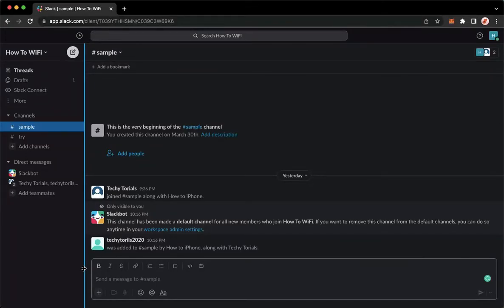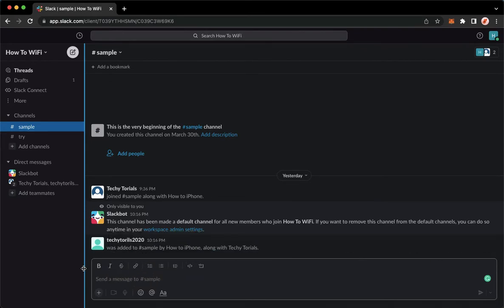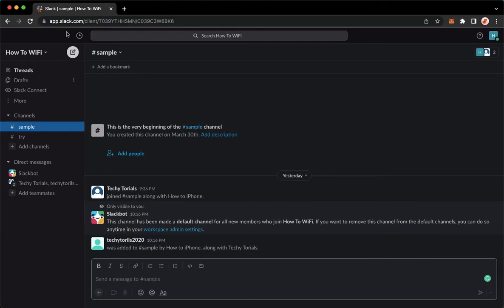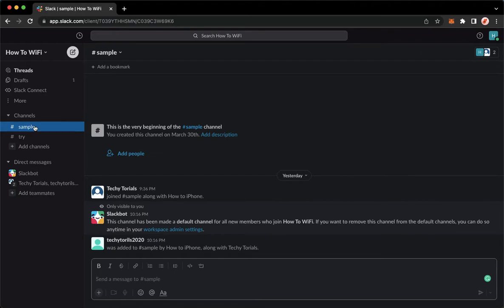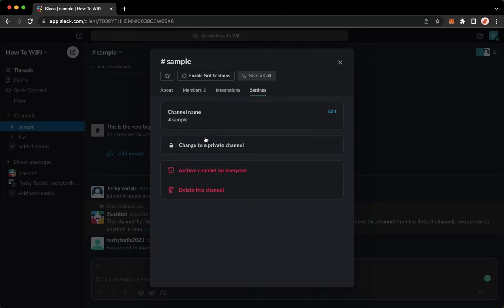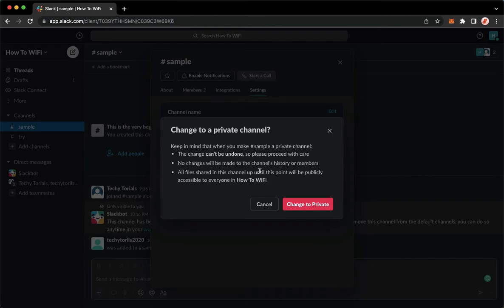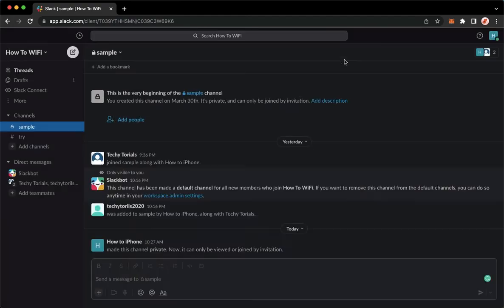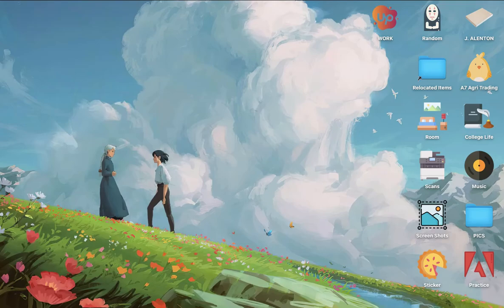How To Lock A Channel On Slack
Learn‎‎‏‏‎ ‎How To Lock A Channel On Slack

In this video I will show you‏‏‎ ‎how to lock a channel on slack